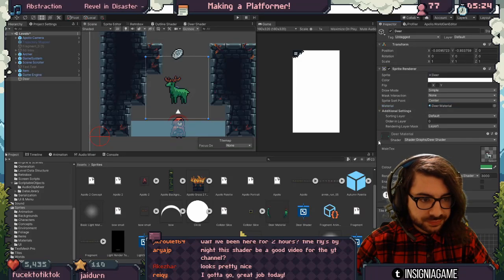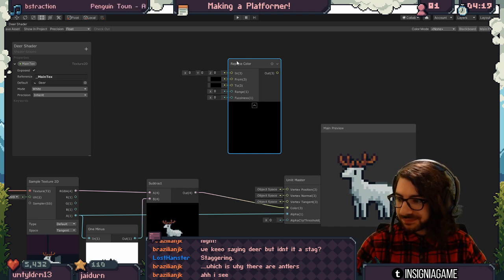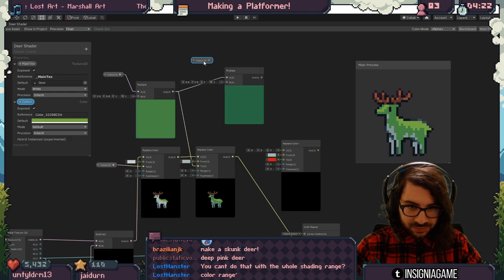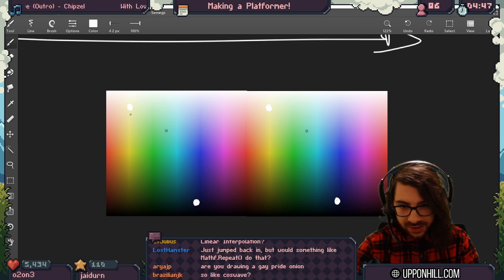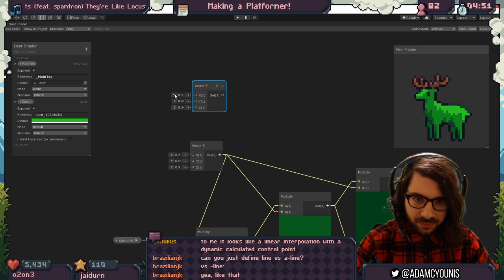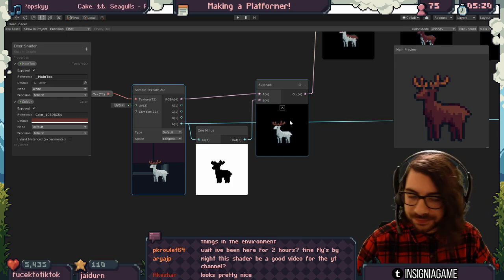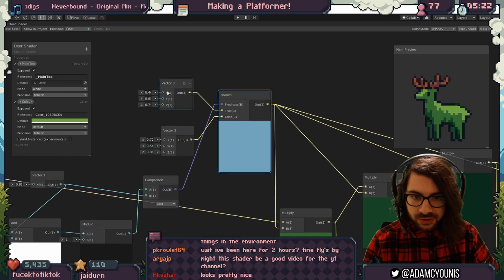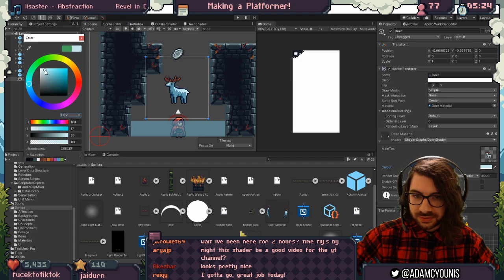Project Apollo - Palette Swapping with Shaders in Unity!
Hey Pals! This episode is a half-half between a "Project Apollo Recap" and a "Pixel Art Class Palettes Part 2". I took the time to put together a shader in Unity that replaced the colours on a sprite for our deer with a whole new set of colours using one starting value. This results in a procedural palette swap that I'll use in the game to make each deer apollo finds more distinct from each other. Enjoy!

0:00 Basic setup in Shader Graph
1:29 Replacing colours
4:35 Applying palette theory to our ramp
7:38 Splitting the palette into two ramps
9:16 Shader recap
12:30 Applying our shader to a sprite

Later, pals!